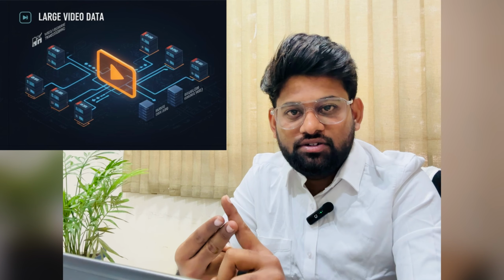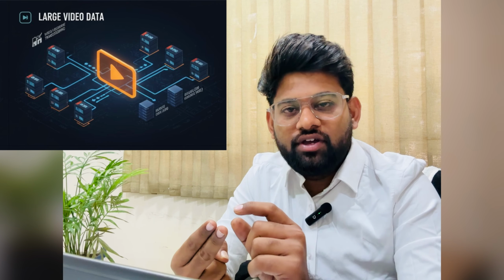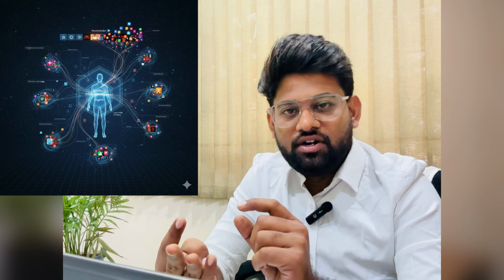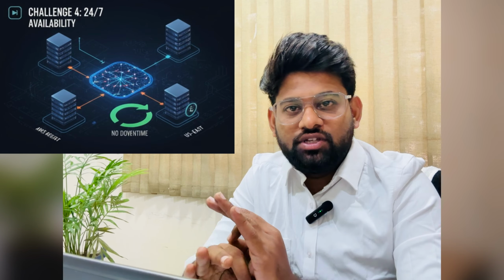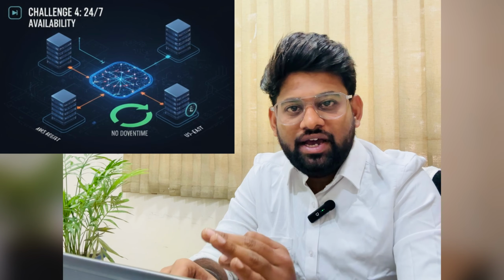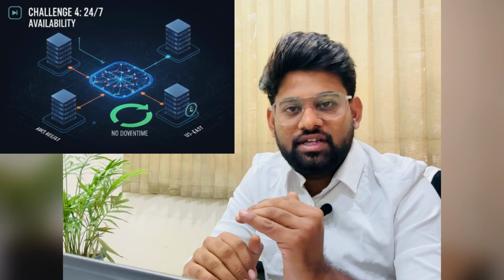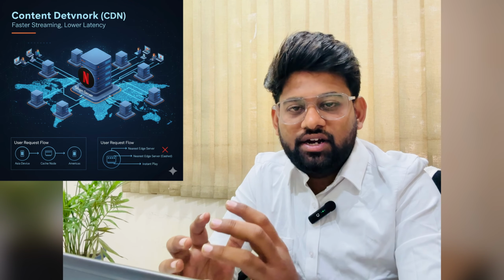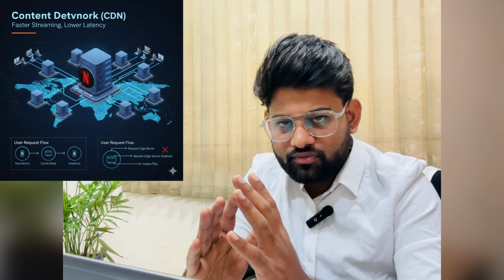Netflix Architecture Explained | How Netflix Handles Millions of Users | System Design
Have you ever wondered how Netflix works so smoothly for millions of users at the same time?

In this video, we break down the Netflix Architecture step by step and explain how Netflix:
• Handles millions of concurrent users
• Streams videos with minimal buffering
• Uses Microservices architecture
• Delivers content using CDN (Open Connect)
• Stays highly scalable and fault-tolerant

This video is perfect for:
• Backend Developers
• Anyone curious about real-world architectures

I also share real developer experience from working on production systems and explain why system design and backend concepts are still extremely important—even in the AI era.

📌 Topics Covered:
• Netflix High-Level Architecture
• Client → API Gateway → Microservices Flow
• Data Storage Strategy
• CDN & Video Streaming Flow
• Fault Tolerance & Scalability
• Key Learnings for Developers